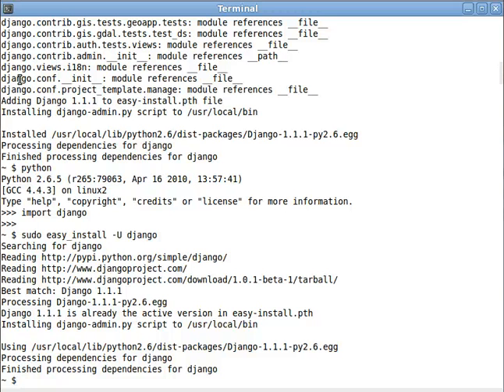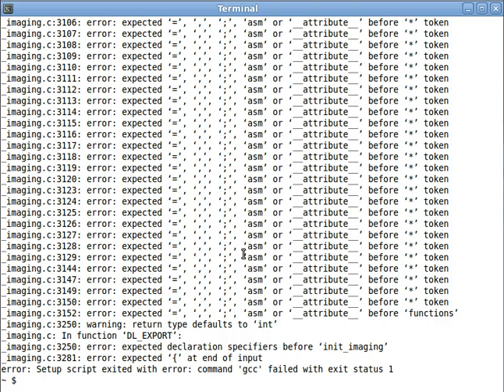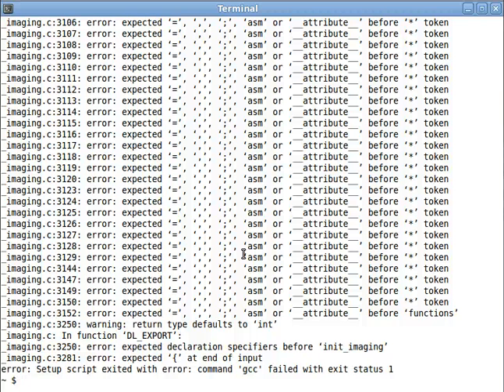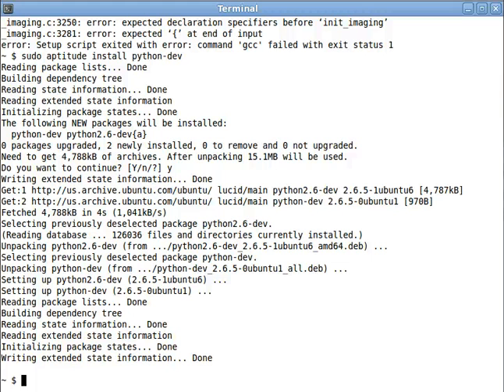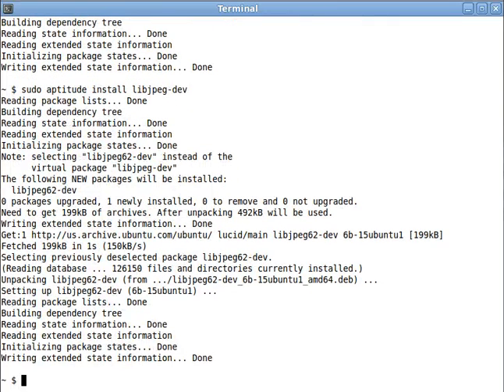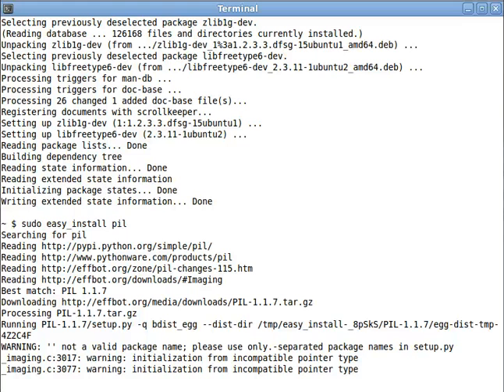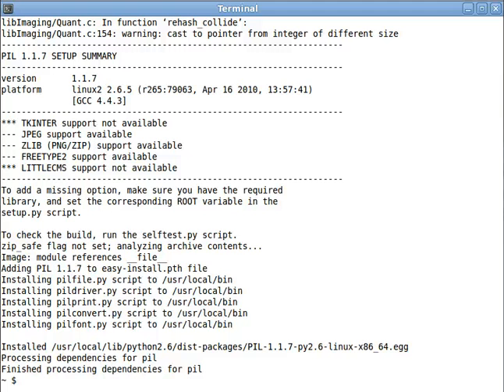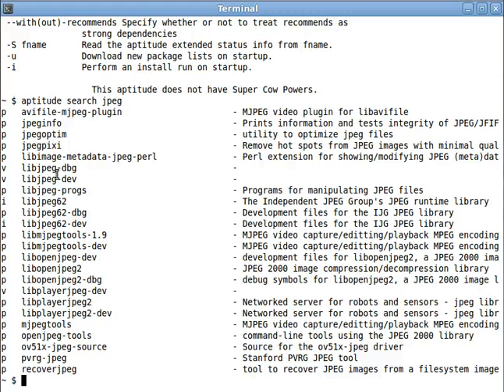Python Dev Environment Screencast - Part 2 - When easy_install fails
Second part of python development environment screencast teaching how to handle the situation when easy_install doesn't work.